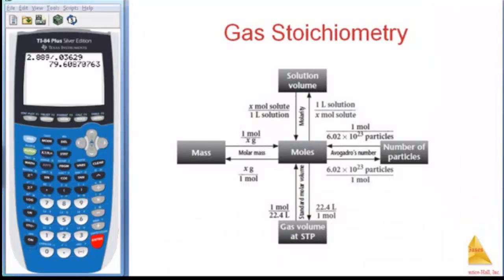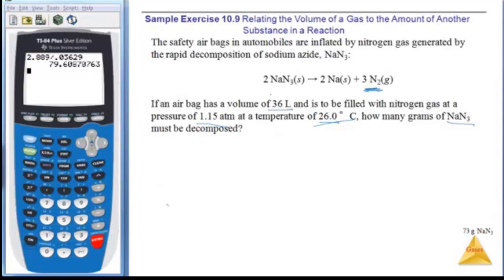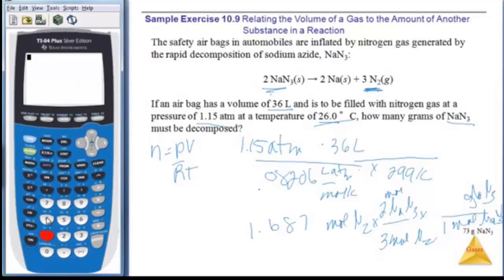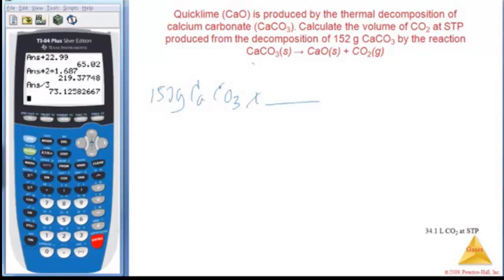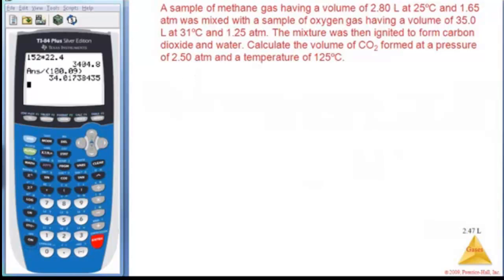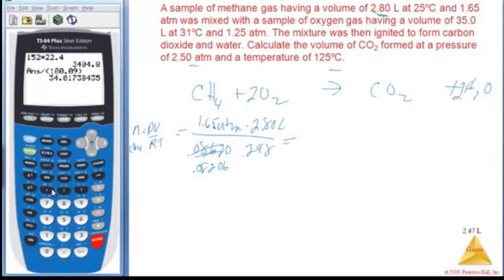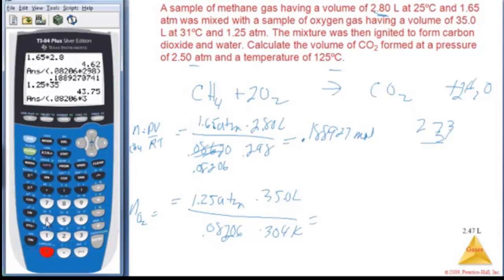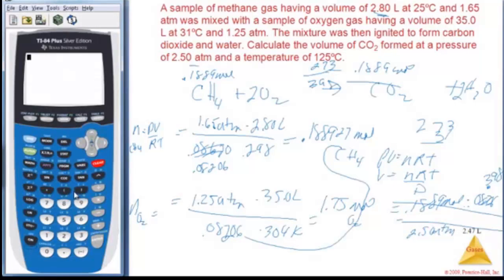APC 2g 8 Gas Stoichiometry